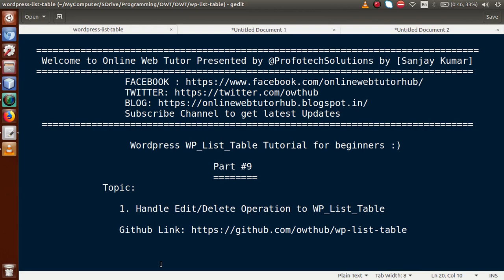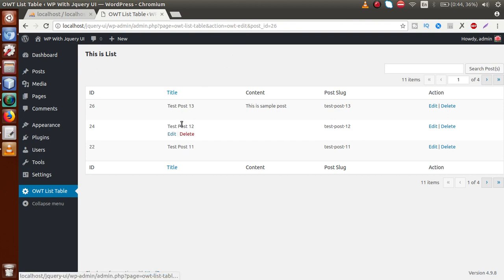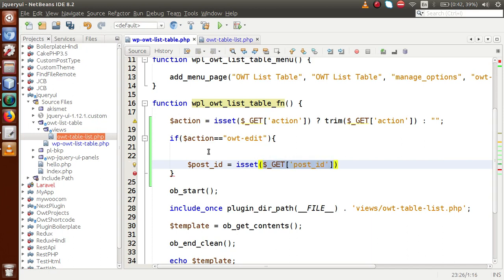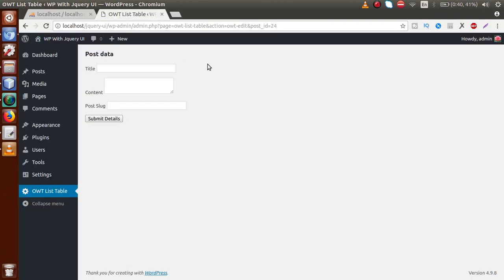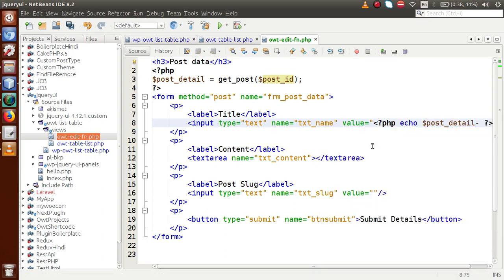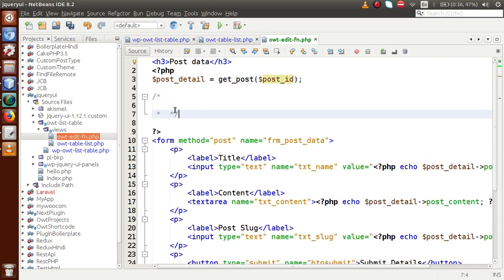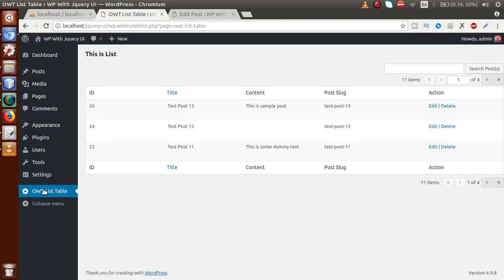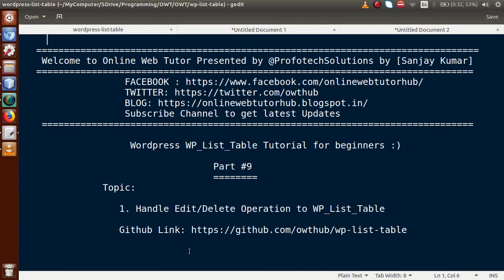Concept of WP_List_Table in wordpress for beginners from scratch - Handle functions in WP_List_Table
Handle functions if Edit/Delete buttons on WP_List_Table

WP_List_Table wordpress,
profotech solutions,